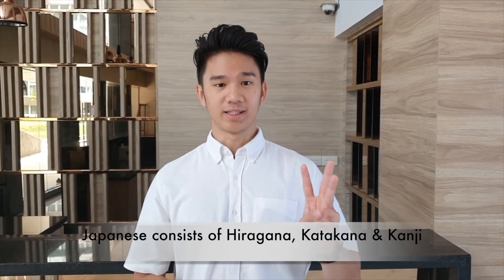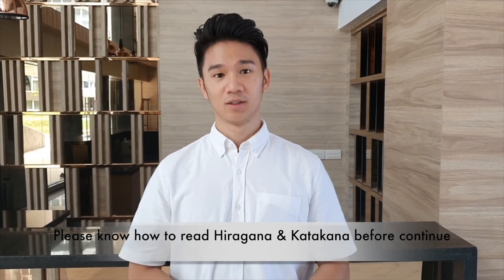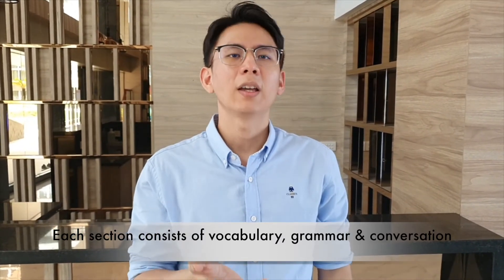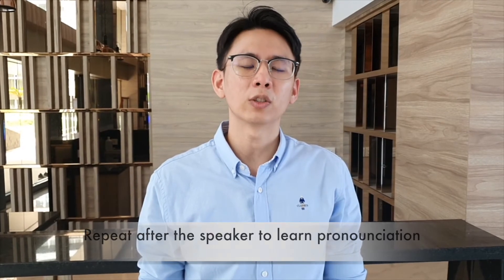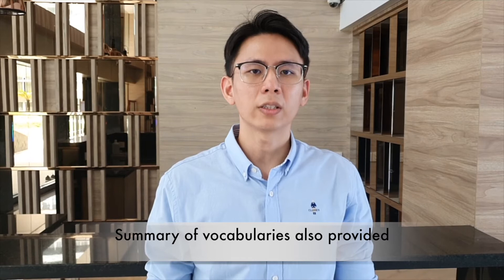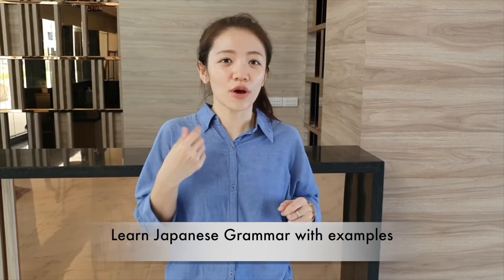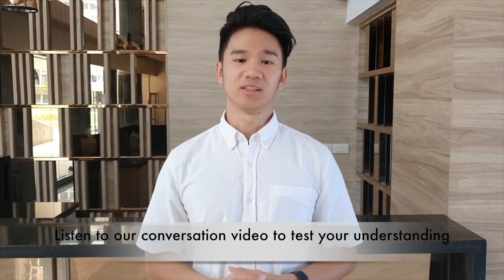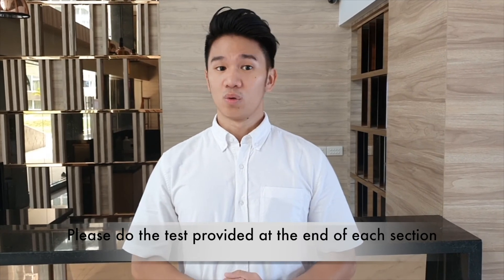Remember Katakana & Hiragana before proceeding into next lectures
Before continuing into our lecture, please memorize Hiragana & Katakana in advance.

For full course you can view in our udemy page as follow.
There are lots of summary and exercises which allow you to understand Japanese much more